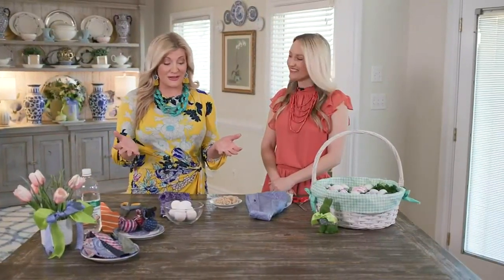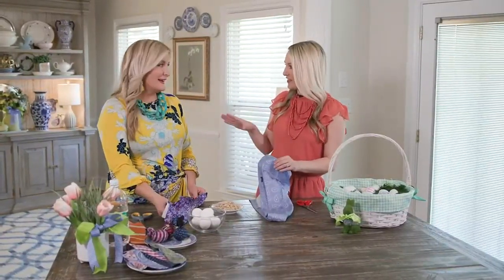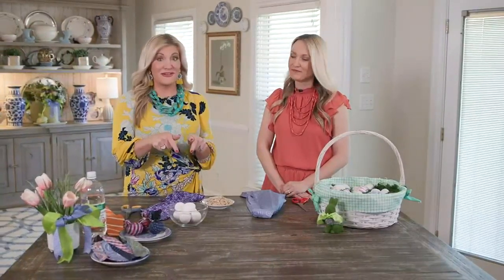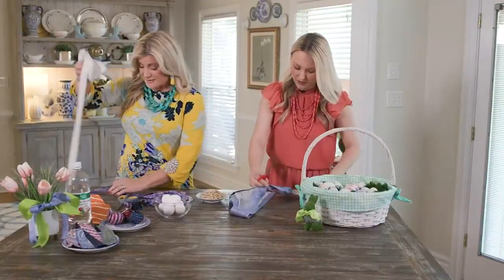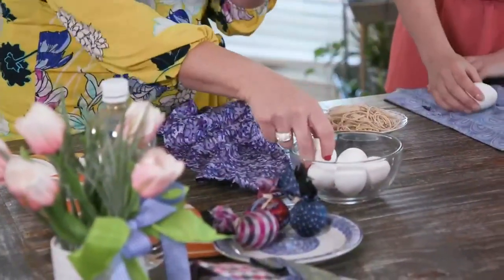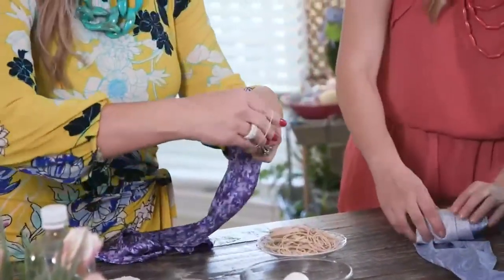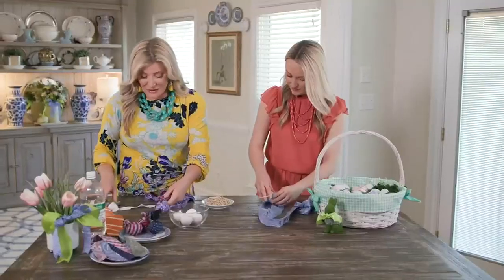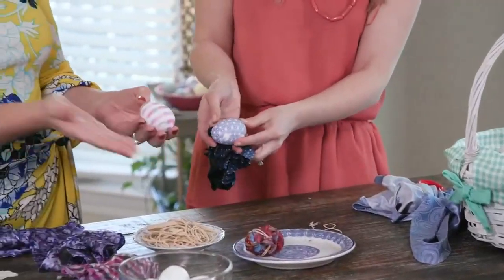Ingles The Southern Table and Easter Eggs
Kelli Smith and Erin Barnett showcase creative ways to dress up your Easter Eggs.